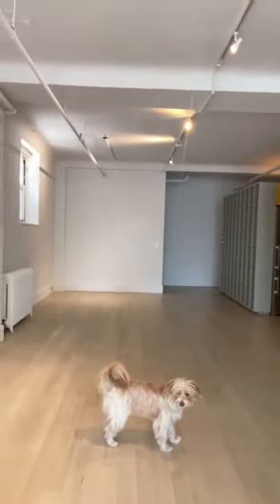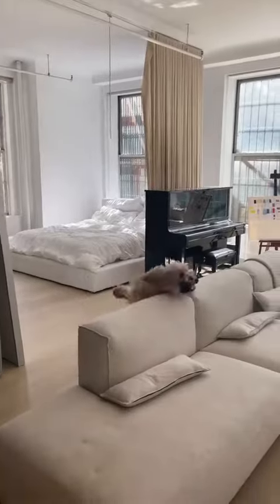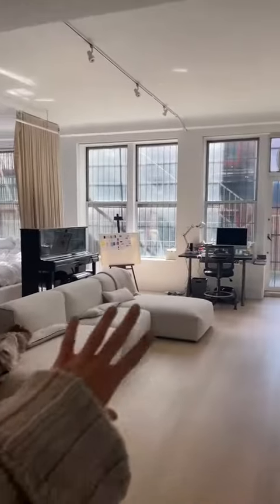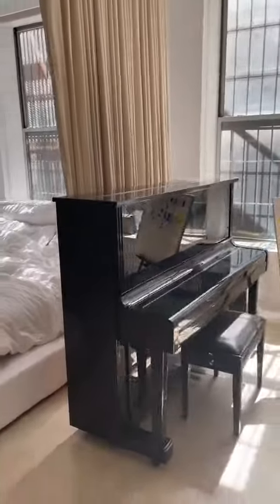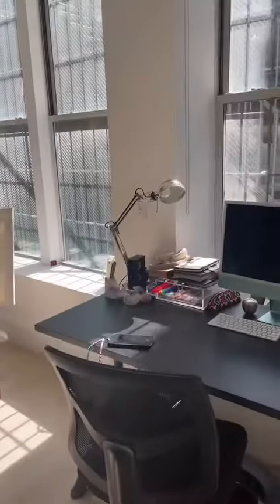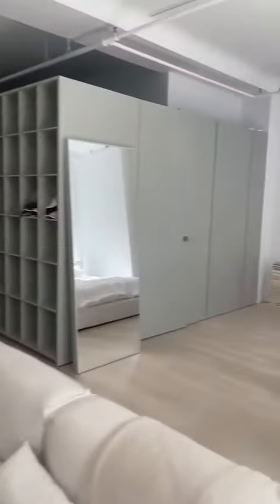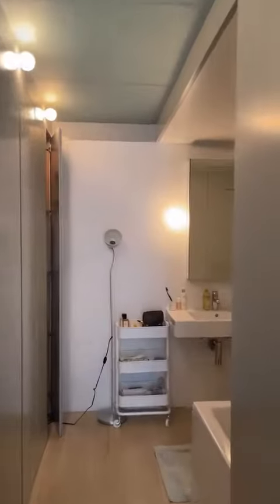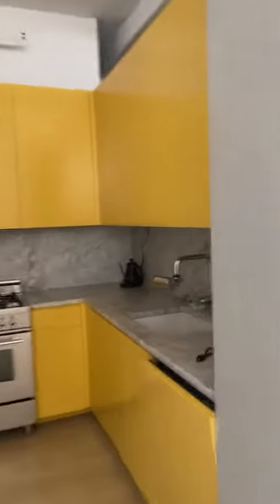#4141 Xenia Adonts Empty apartment tour - NYC 🤍 daily vlog 15/365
#41 Empty apartment tour - NYC 🤍 daily vlog 15/365